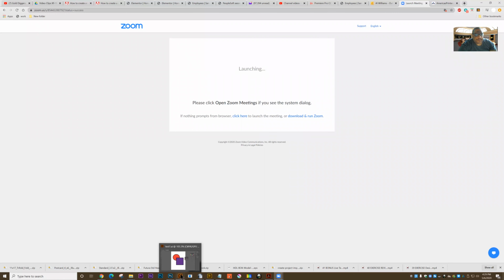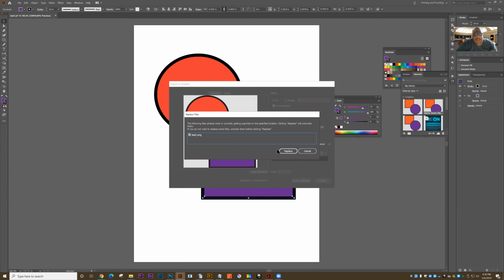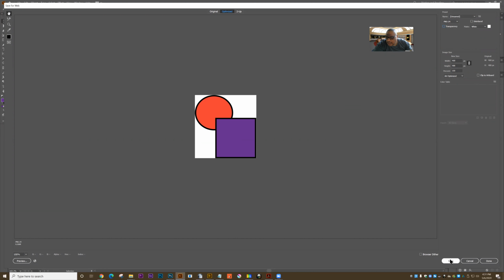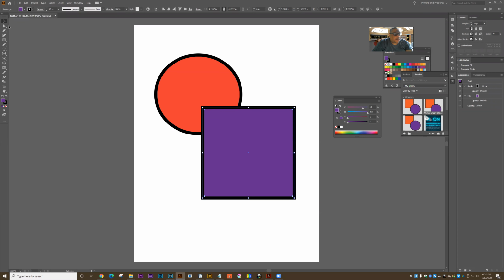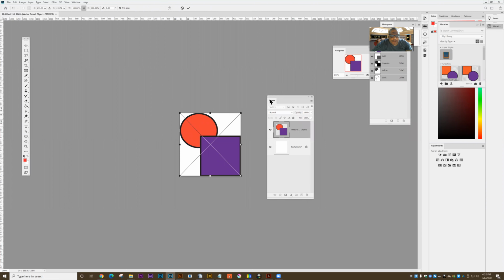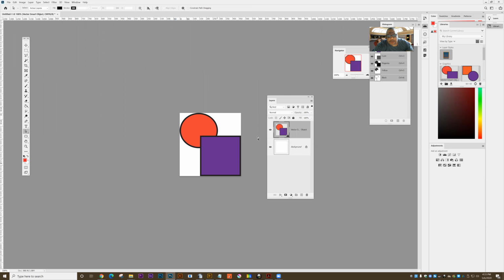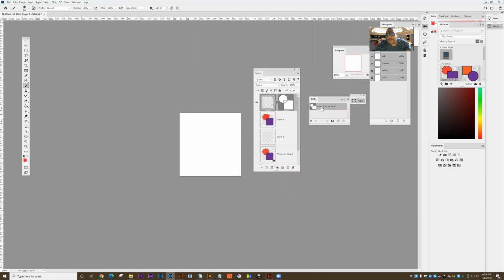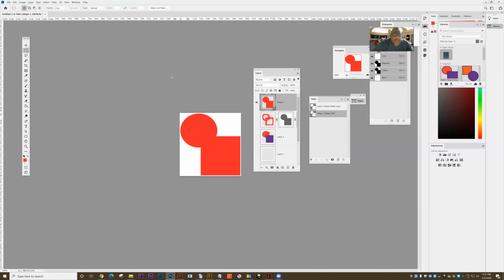Adobe Illustrator export vector to raster